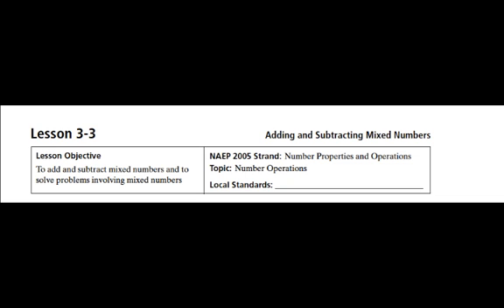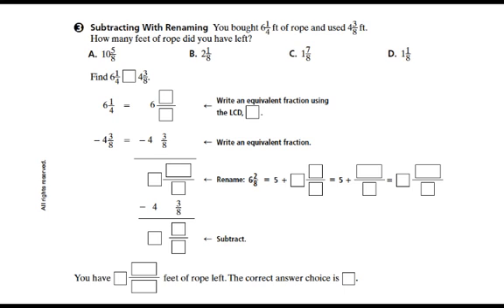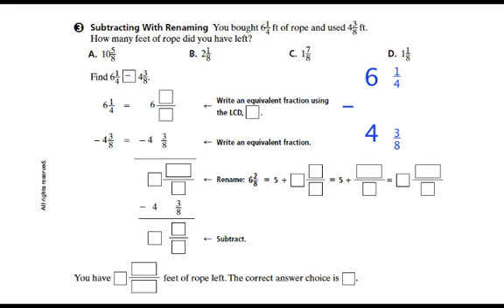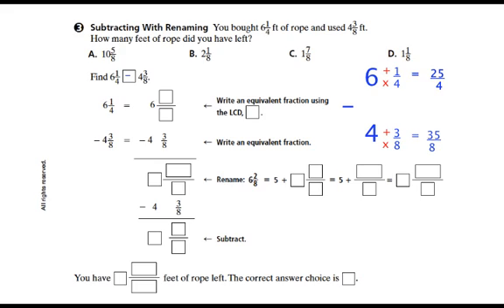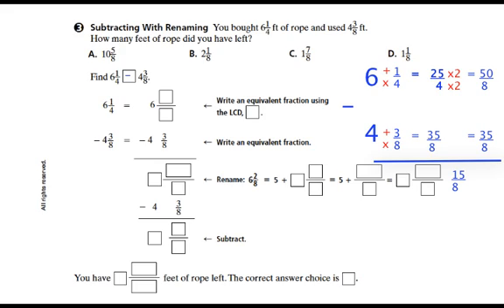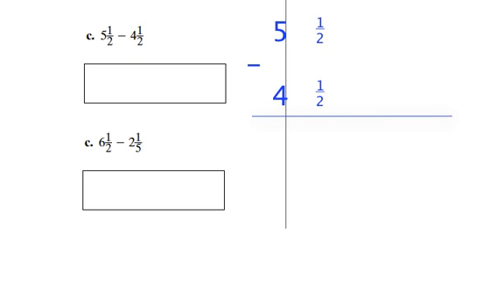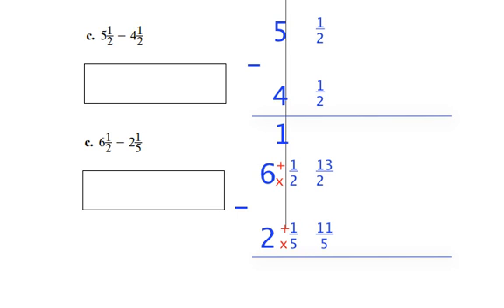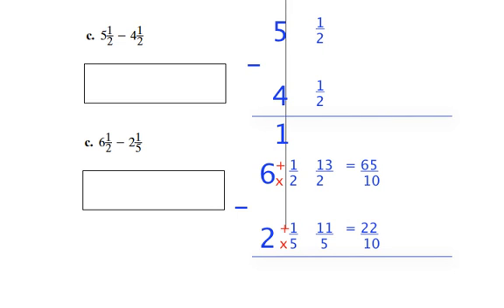3 3 Subtracting Mixed Numbers